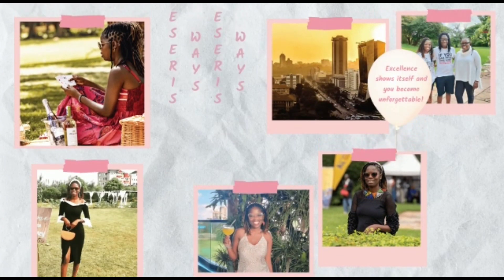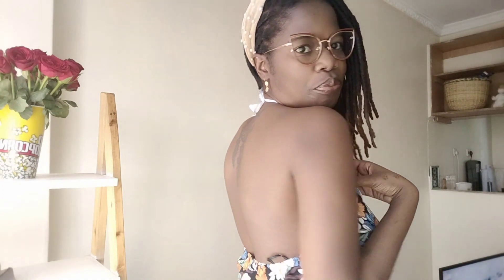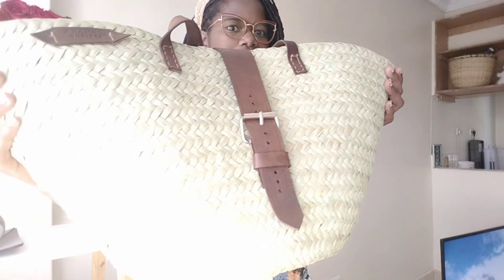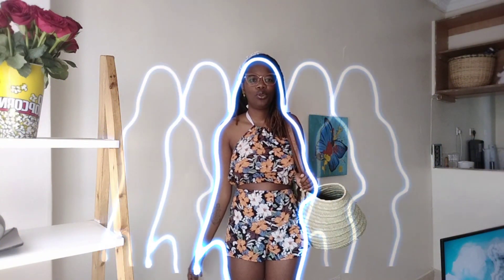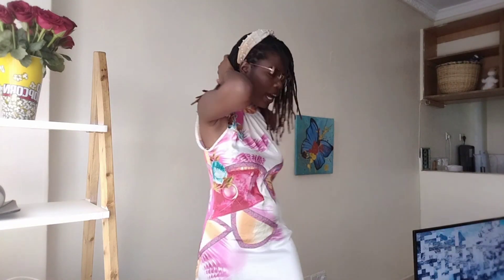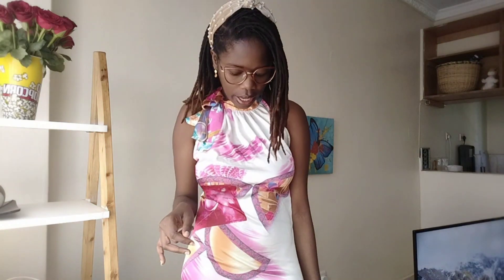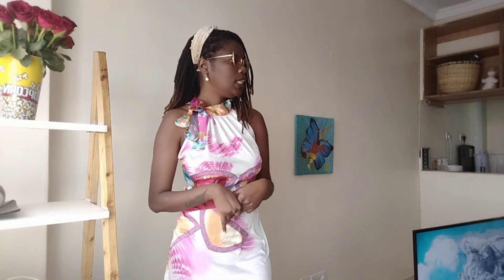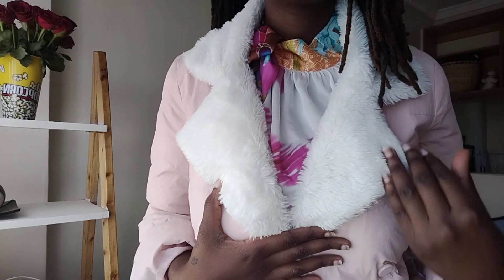What's new in my closet!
Hi guys! 🤗 Welcome back to another vlog! It's been a minute but I'm back with another fashion video.

Below are the Instagram pages as promised;